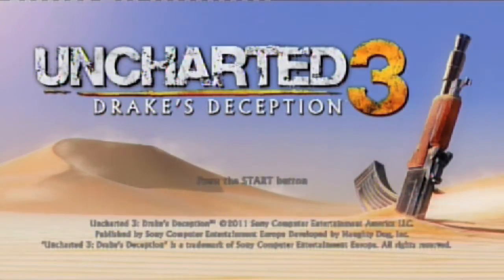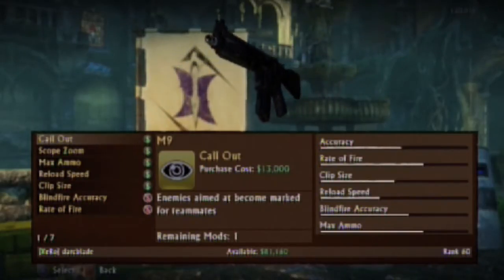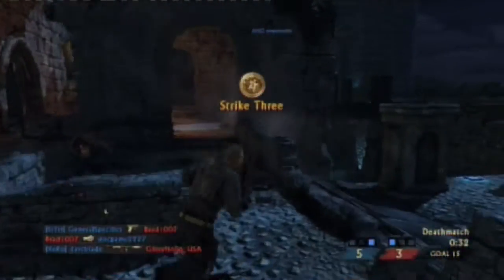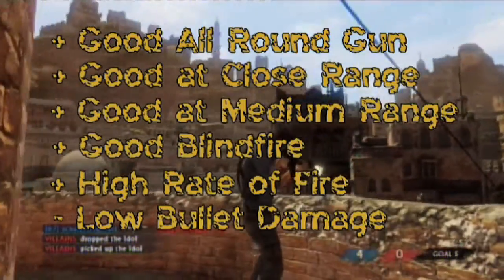Uncharted 3 Gun Guide Show - Uncharted 3: Gun Guide M9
Another in the Gun Guide series for uncharted 3. In this episode we're looking at the M9 and its pros and cons.

Videos in the Gun Guide Series